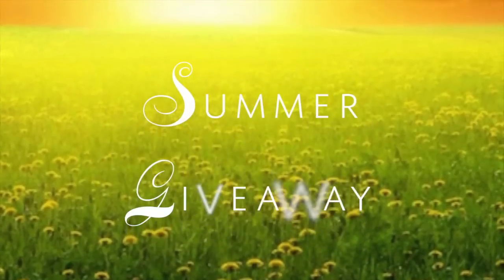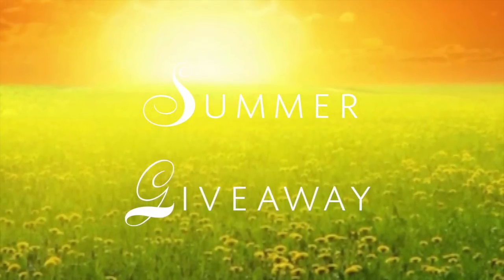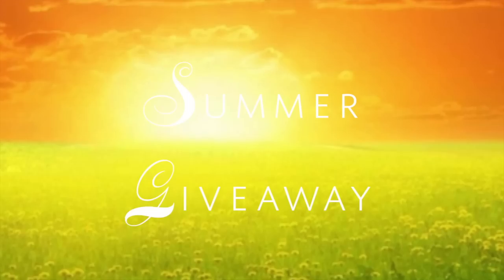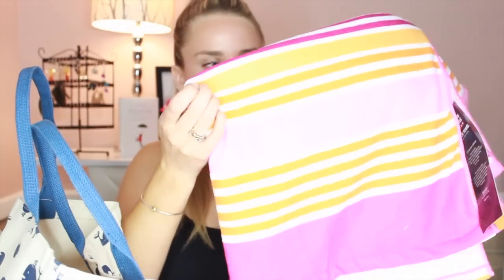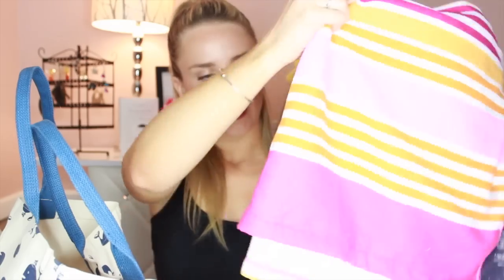SUMMER GIVEAWAY!! CLOSED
CONGRATS JANET OLIVER & JEANETTE CHIN FOR WINNING!

-Starfish/Sand Dollar earrings
-Cute Whale Tote
-Beach Bum Chapstick SPF 30
-Essence Bronzer
-Loreal Sunscreen
-Victorias Secret Zipper Pouch
-Victorias Secret Flavored Lip Scrub
-Fun Summer Towel
-Yellow Sunshine Candle from Bath and Body Works

That’s all! Super easy ☺
I would also love it if you followed me on social media, but it’s not required to enter ☺

I have made a goal for this giveaway, I would love to have 500 subscribers by the end of it. So if you all could help me by sharing my channel that would be awesome!

XOXOX GOODLUCK TO YOU ALL!
The winner will be drawn completely randomly August 1st!